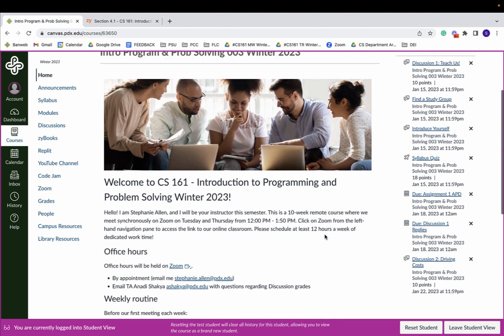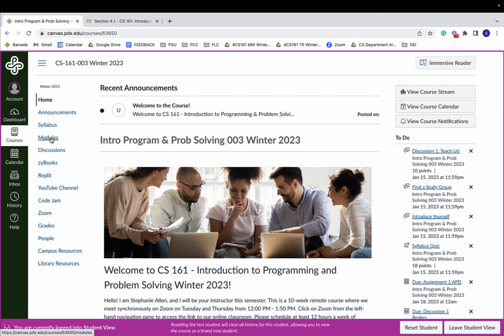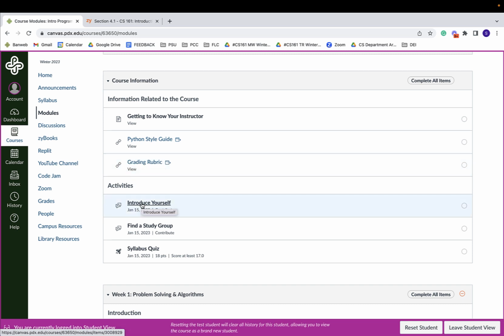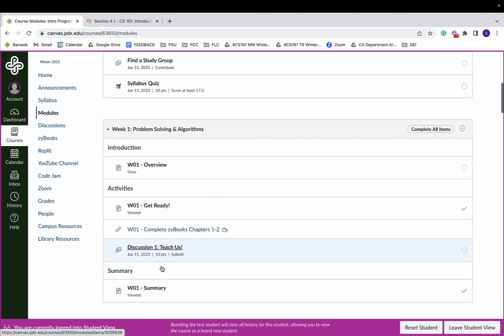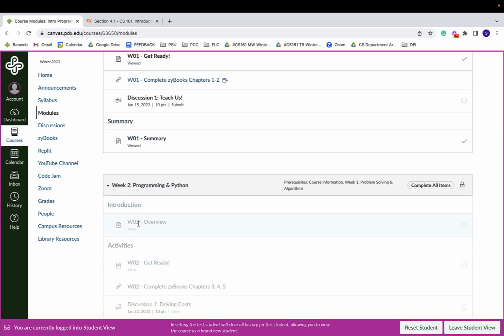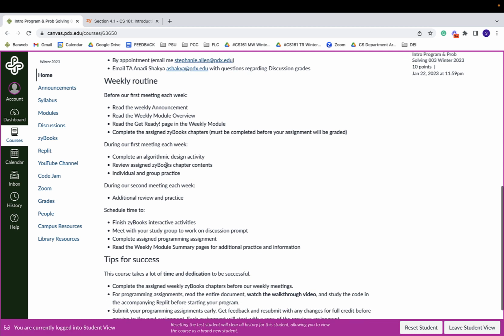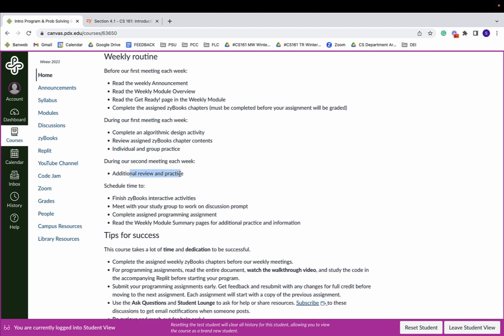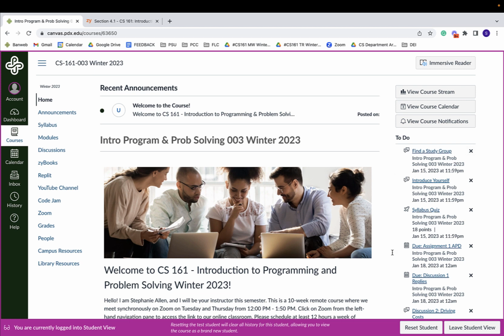CS161 Course Welcome W23